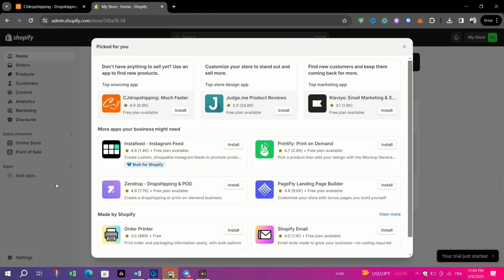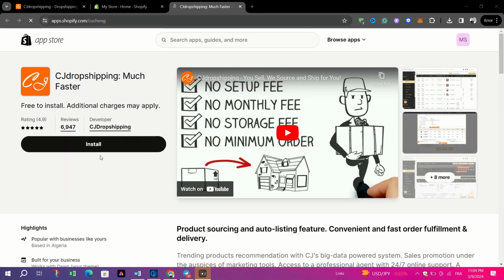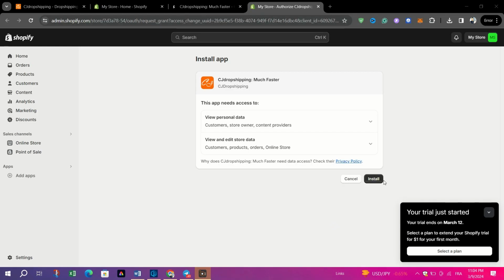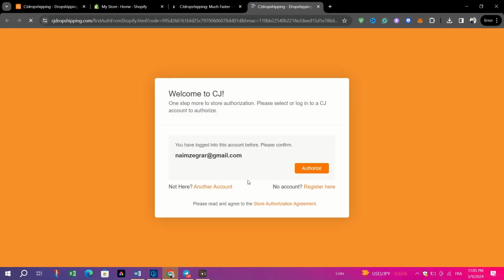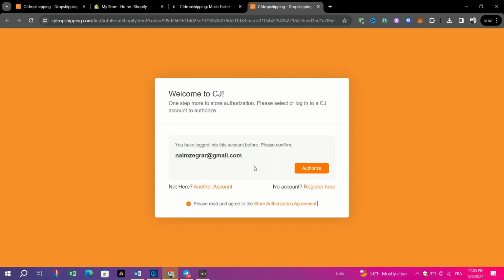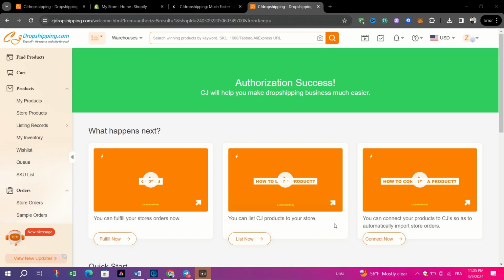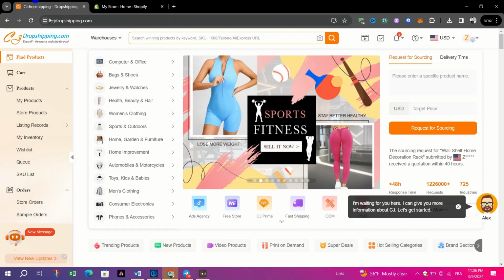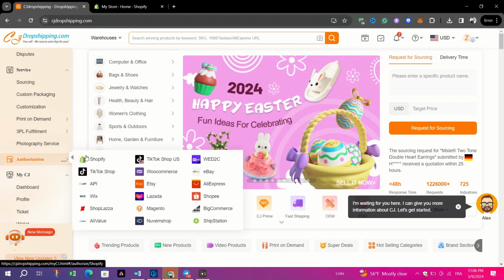How to Import Products from CJDropshipping to Your Shopify Store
Learn the simple process of importing products from CJDropshipping to your Shopify store and expanding your product offerings effortlessly.